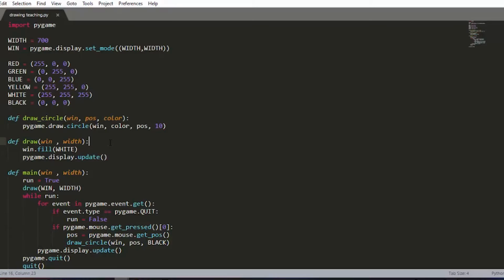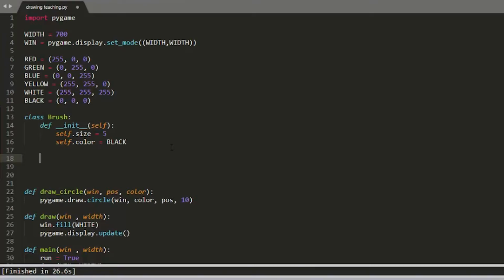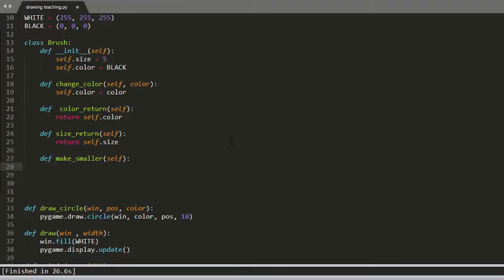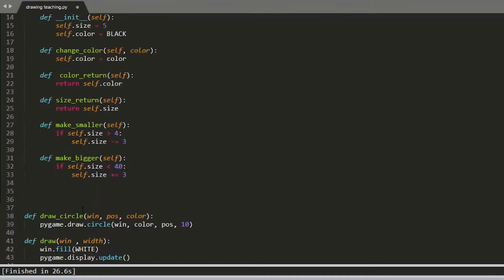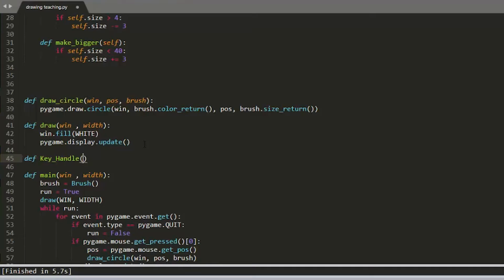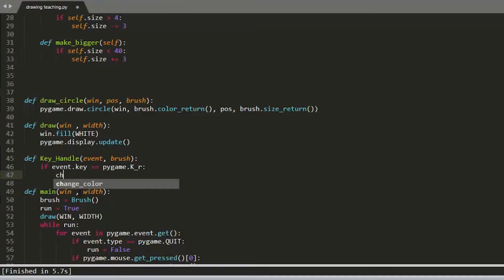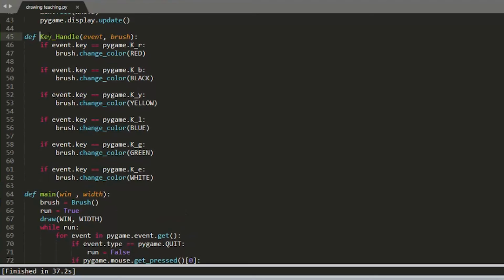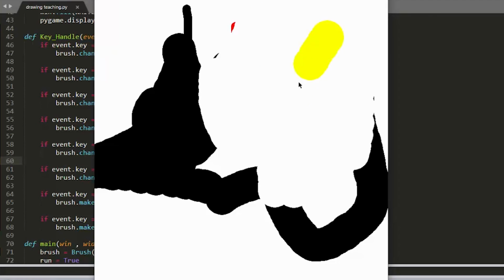Drawing Program with Python (For beginners and intermediates, prt2)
Hi. Hope you all are doing well. This video is a good video for beginners and intermediates. This video is a two part video so if you have not watched the first part, go ahead and watch it.